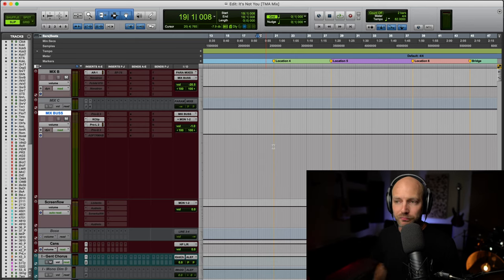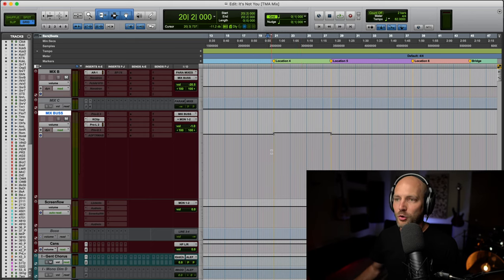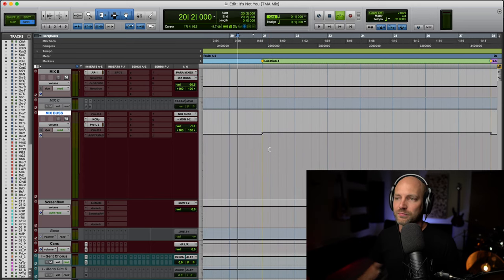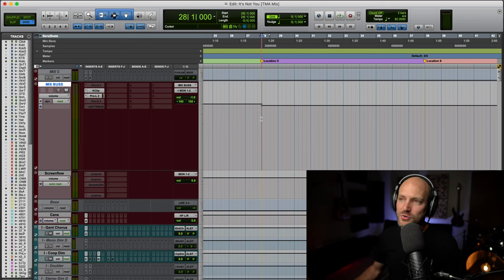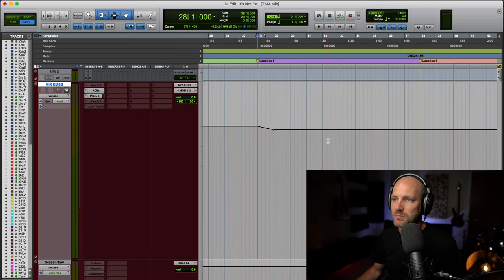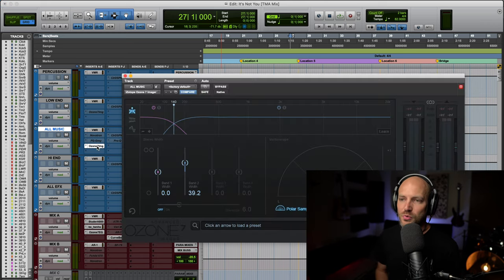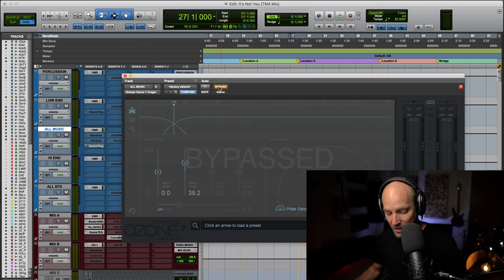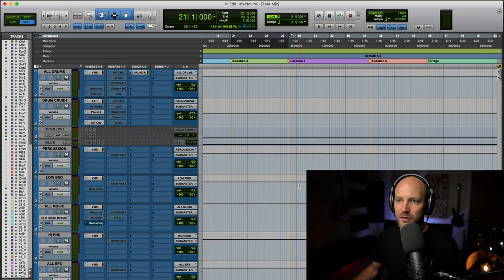Stereobuss Automation // Mixing for a Bigger Chorus | Quick Tip Tuesday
🎧 Download the free Fix-It in the Mix Guide and learn 5 Must-Have Mixing Skills to Turn Average (or even poor) Recordings into Radio-Ready Mixes